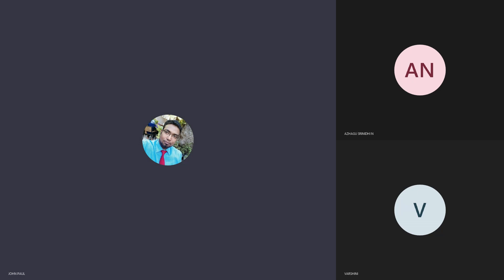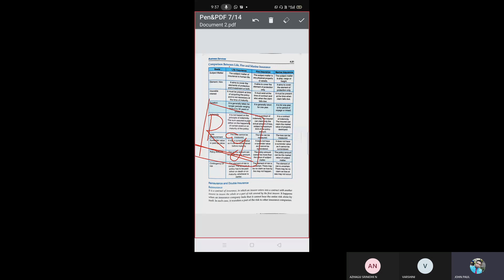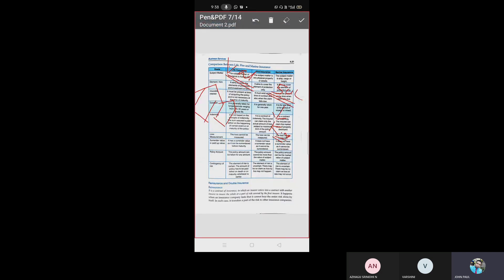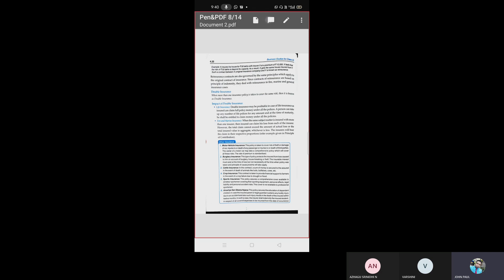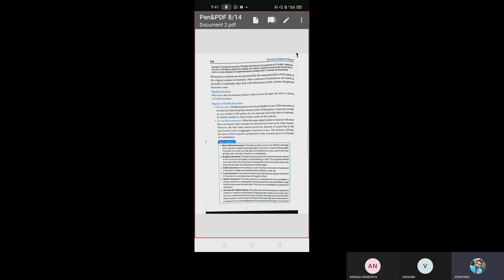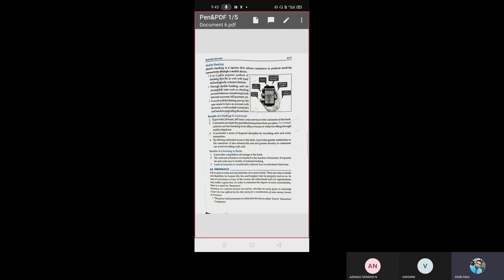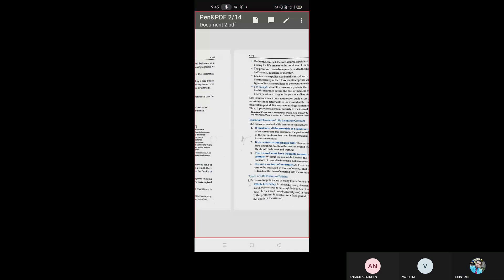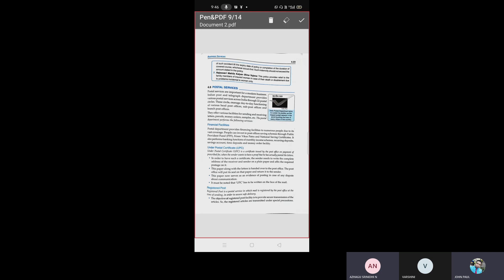Economics Class 11 20210811 040502